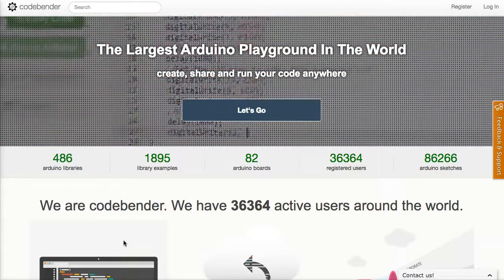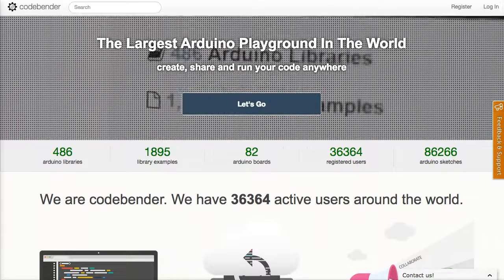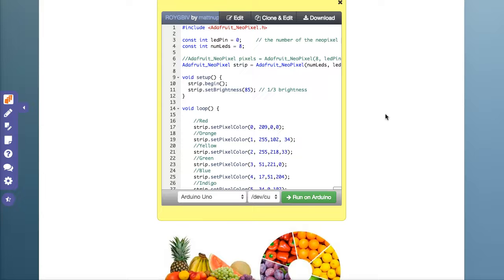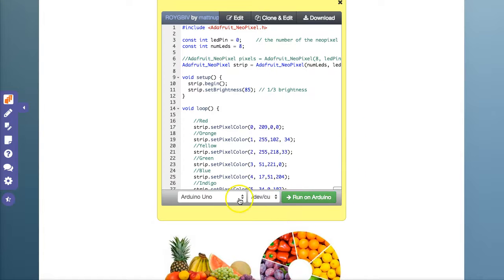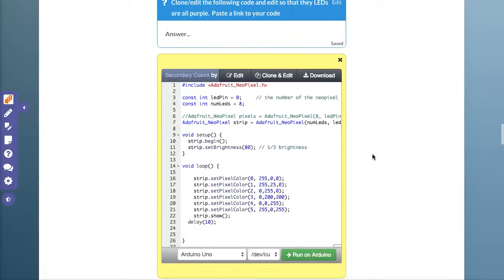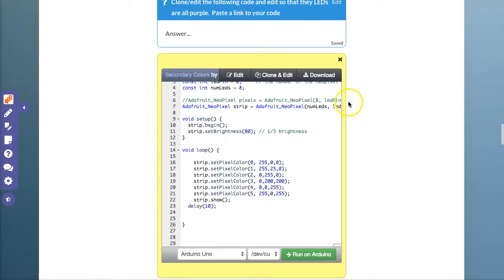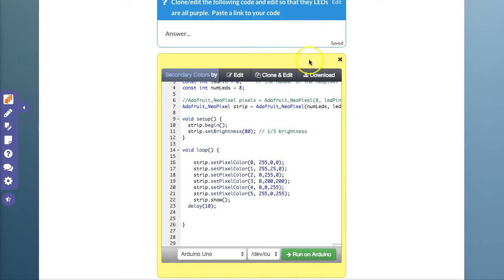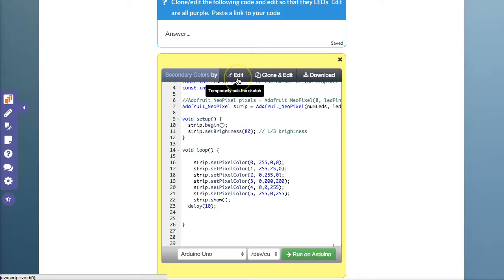Add code to your lessons with Codebender and DocentEDU